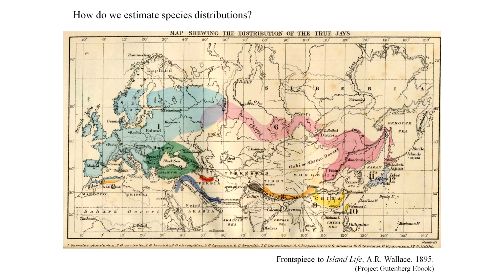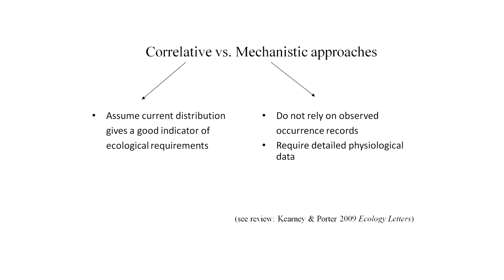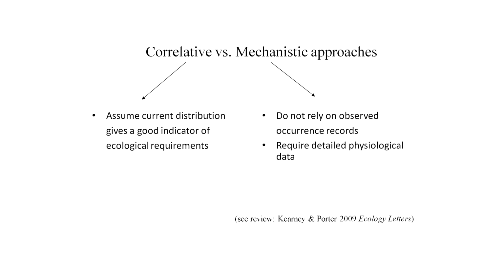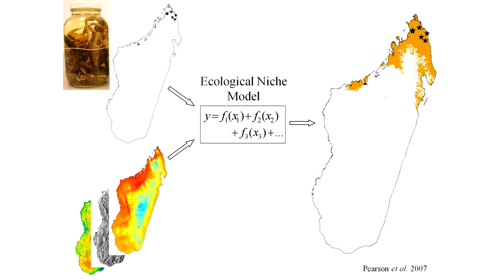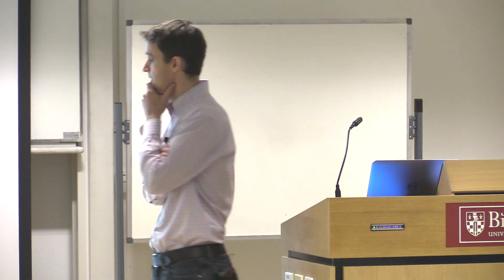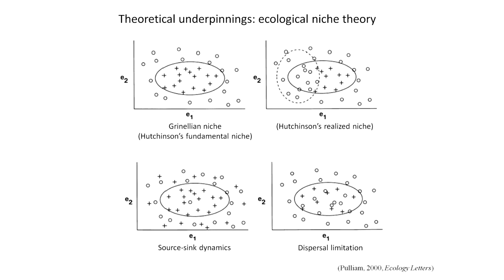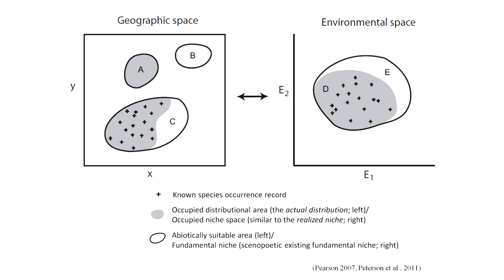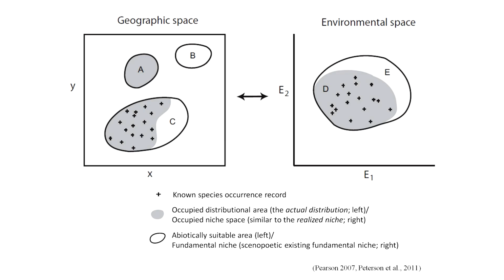Theory I: Ecological niches and geographic distributions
This is the first part of a training course on Species Distribution Modelling (also called Ecological Niche Modelling) taught by Richard Pearson at University College London in November 2014. The talk introduces correlative and mechanistic approaches for predicting species distributions, ecological niche theory, and the distinction between estimating geographic distributions and ecological niches. Funding was provided by the UK Natural Environment Research Council (NERC).